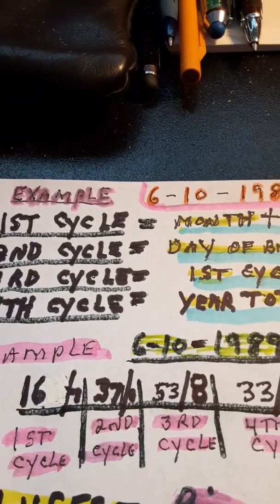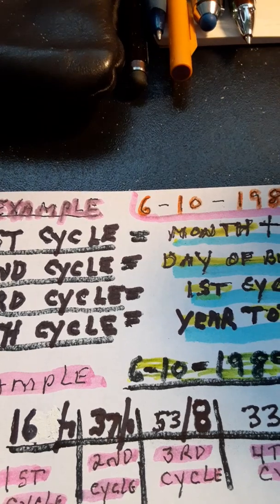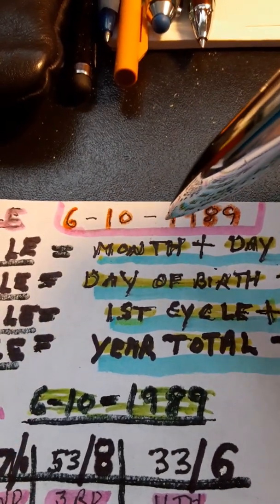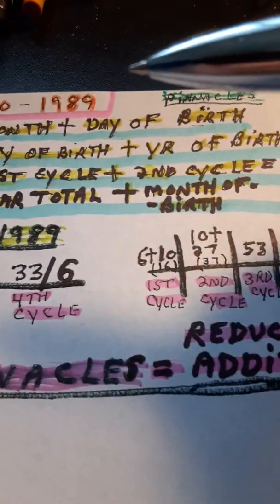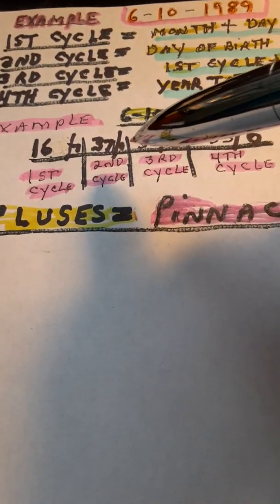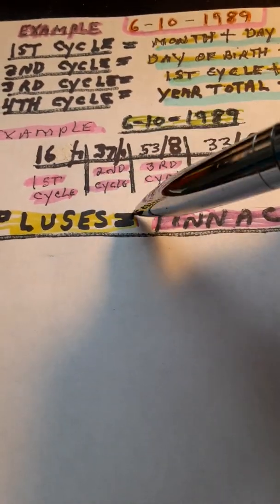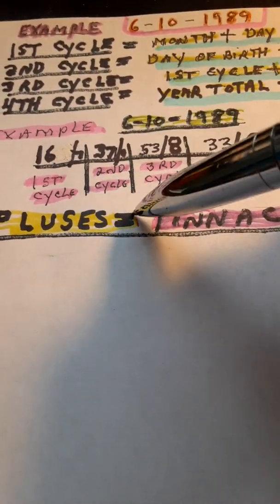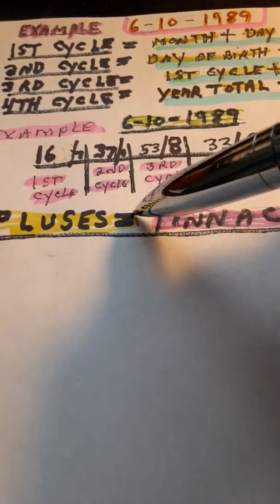Learn /Advanced life -path Numerology ,by Alan Vee psychic/Alan Venturella/google me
This is part (1) of Advanced life-path numerology, (pinnacles  part 1)(by A psychic  mystic,known as "The man who sees events before they happen"who first taught a course in numbers in 1971.This gives a bird's eye view of one's life, predicting when ones life will shift and change.